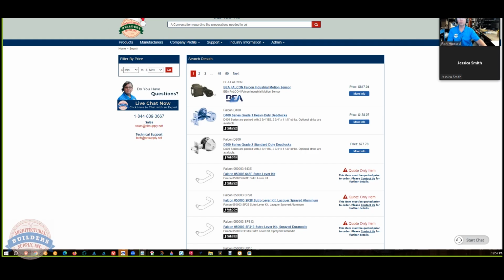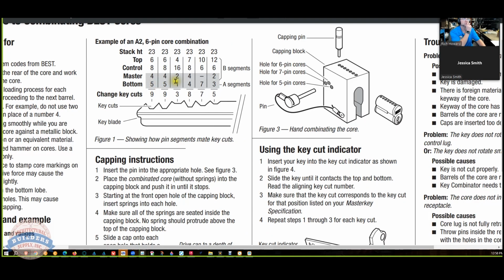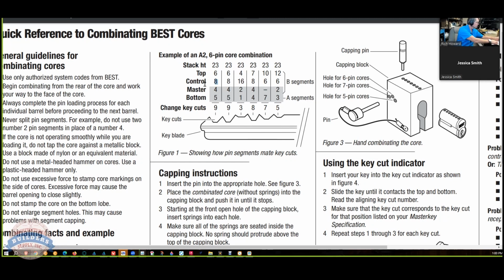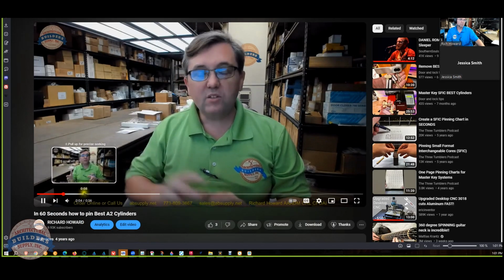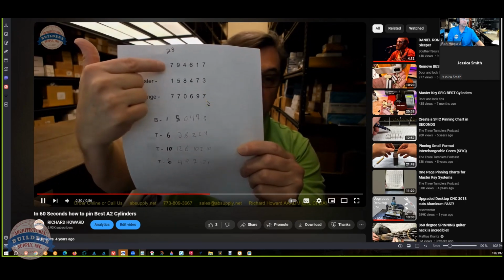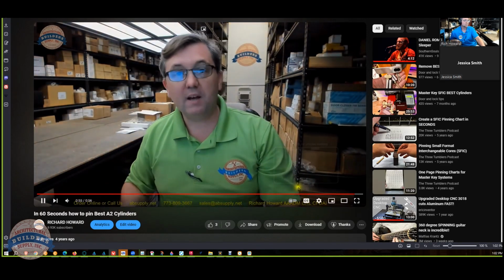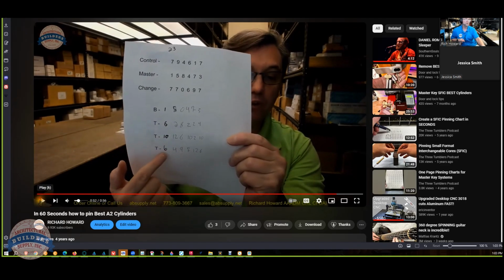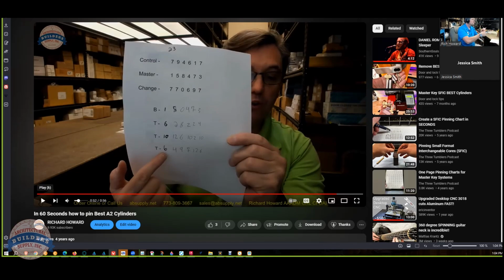🔐How to prep for a locksmithing job combinating A2 SFIC cores | Tech Talk Tuesdays w/ Rich & Jessica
🛠️ Welcome back to "Tech Talk Tuesdays w/ Rich & Jessica"!